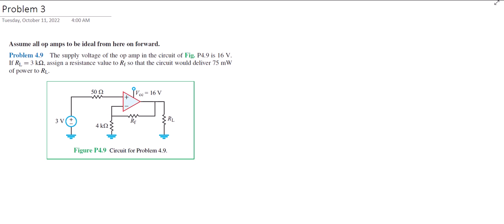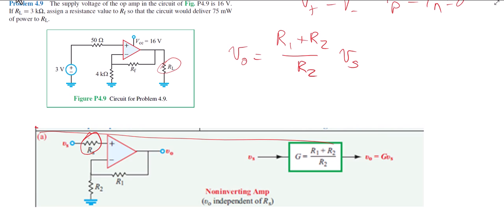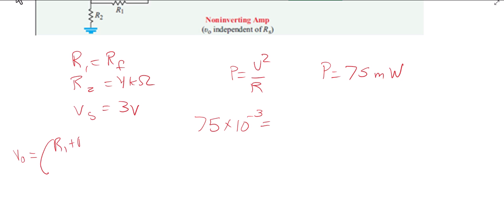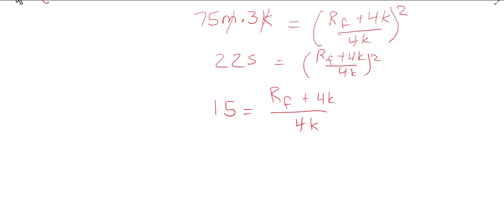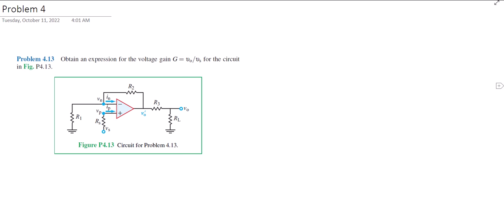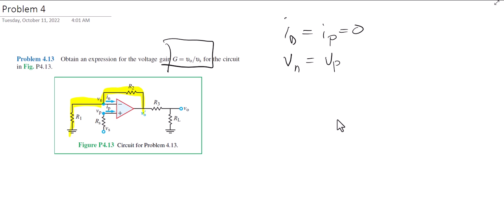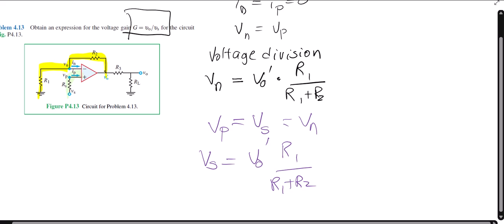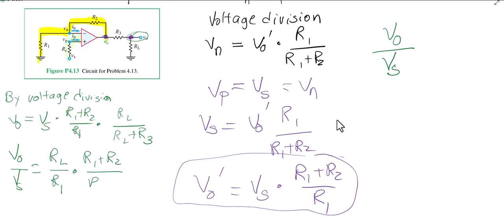2 Op Amp Problems